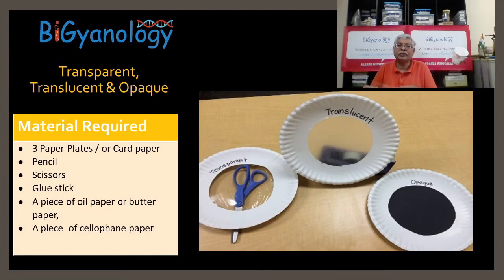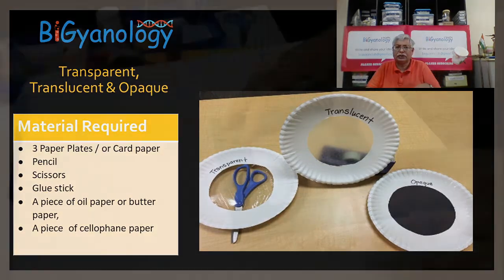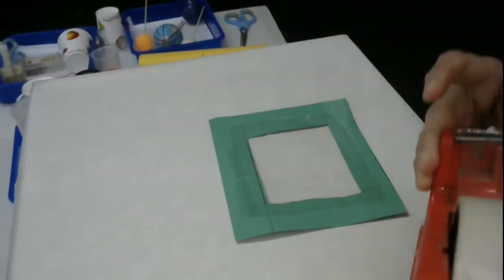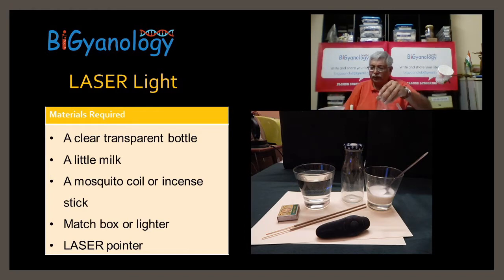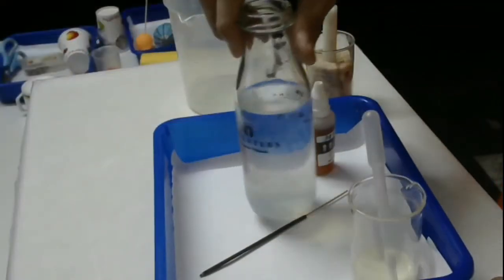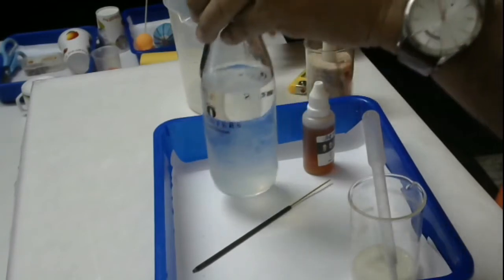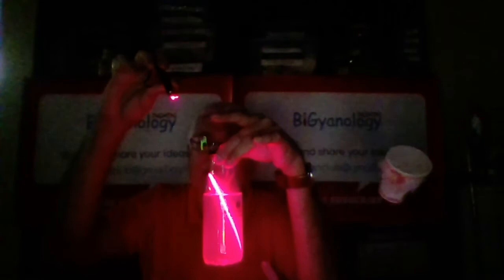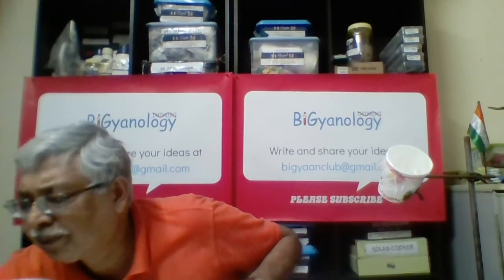Hands On Science Activity, Light Part 1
Here is some easy Hands On Science Activity to teach early stage concepts of light. Light cannot be see but makes things visible, light travels in a straight line, materials are divided into three categories transparent, translucent and opaque and only opaque objects cast shadows. How to make a super simple pin hole camera and see a flame upside down. See shadow and eclipses in a simple black box and have hours of fun, learning along the way. Hands on learning is the best way to embed your understanding and lPart 1 of this series will be followed by light Part 2 shortly